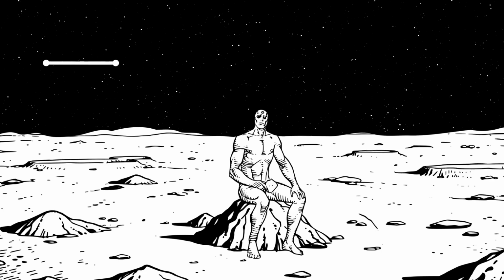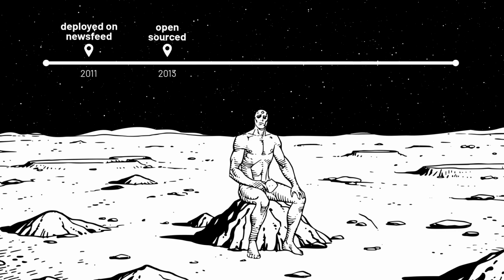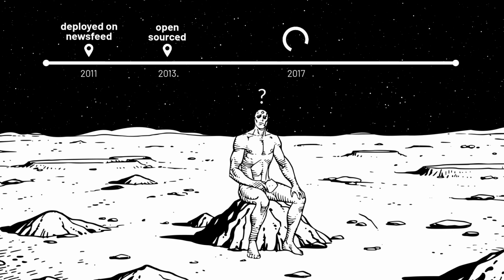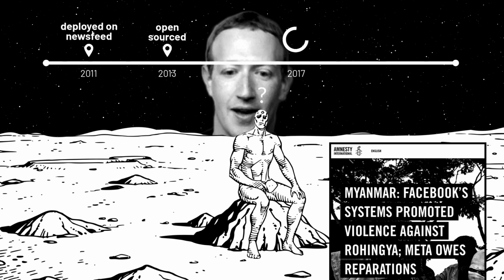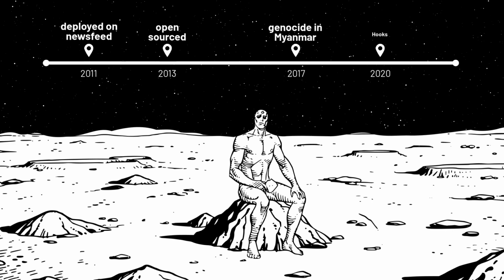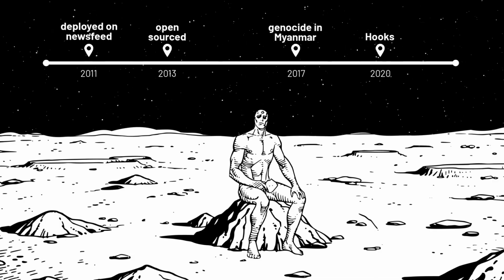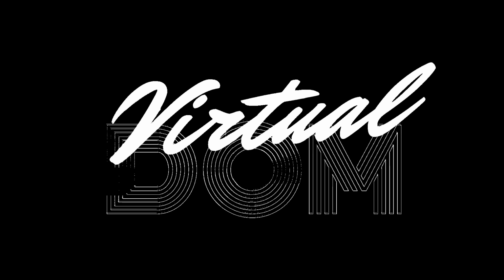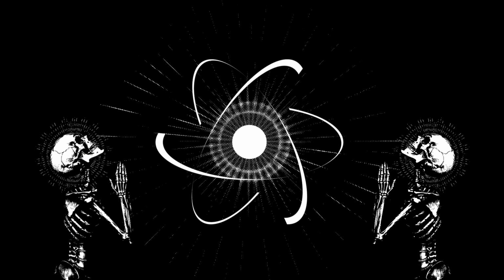What Is React.JS?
Its proponents can be weird, it takes itself far too seriously, and its documentation is interminable. These are some ways that some people have described Christianity. This video is about React.js.